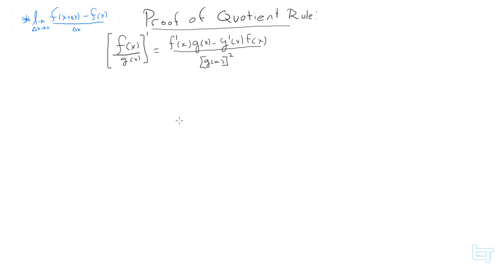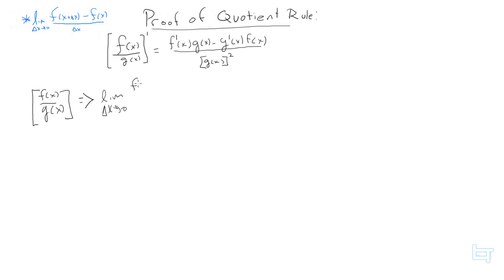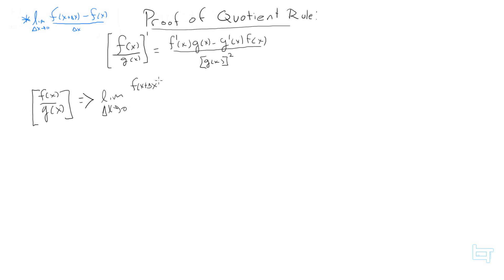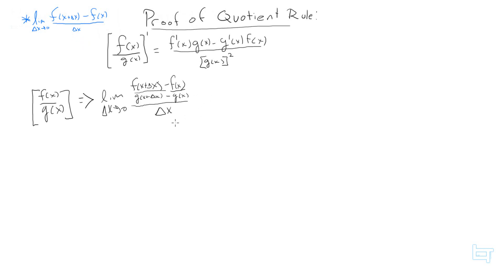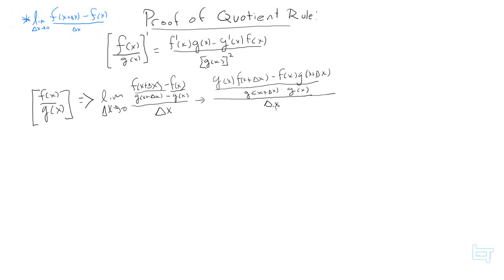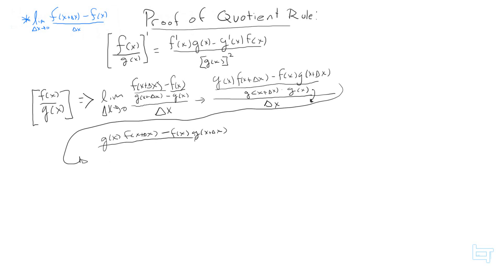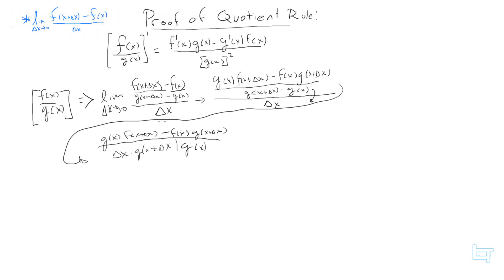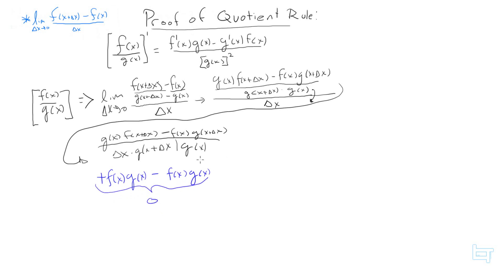Proof of Quotient Rule [STEP BY STEP] Using the Definition | Calculus I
Using the definition of a derivative, I will be showing you guys a step by step video on how to prove the quotient rule in calculus.
The quotient rule in calculus is "a method of finding the derivative of a function that is the quotient of two other functions for which derivatives exist." - Wikipedia ("Quotient rule")
i.e.
[f(x)/g(x)]' = {f'(x)g(x)-g'(x)f(x)}/[g(x)]^2
Leaving a like helps all YouTubers, so why not just click the button? Thanks, it is much appreciated!
TechTutorialsz